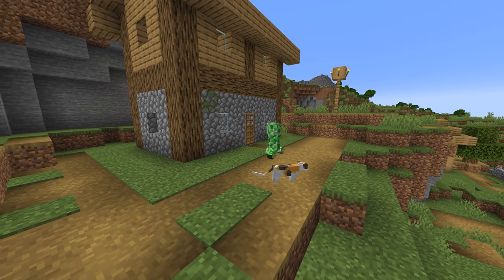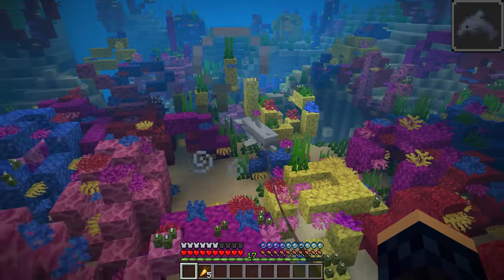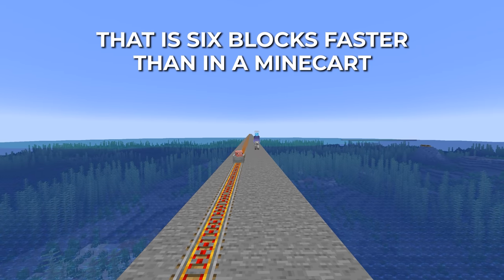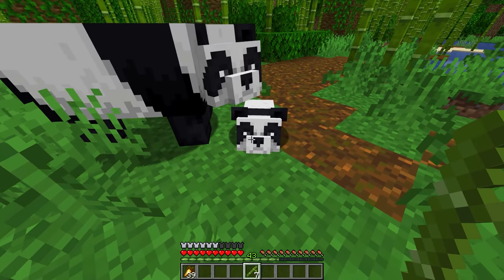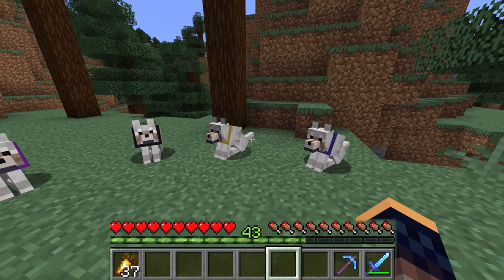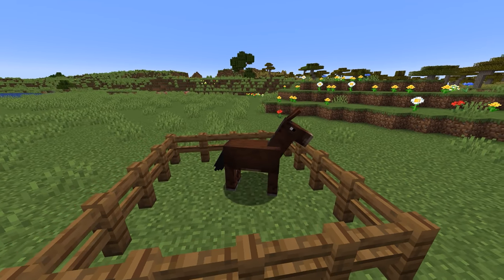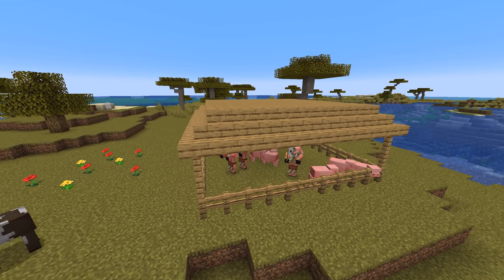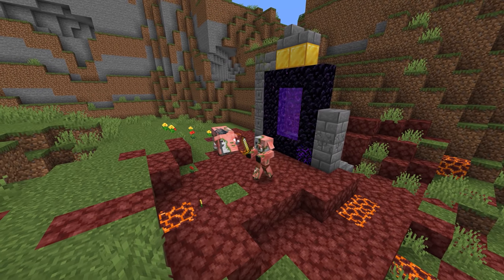Minecraft 30 Rare Facts About Animals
Here Are 30 Unique And Rare Facts About Animals In Minecraft. Did you know Rabbits can steal carrots or you can get Mushroom Stews with rare potion effects? You will be guaranteed to learn something new in this video!